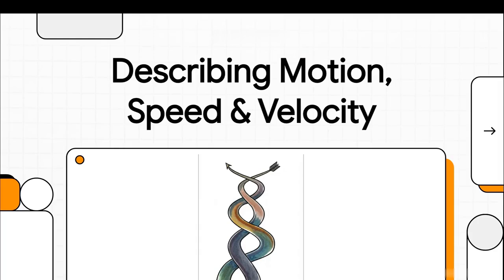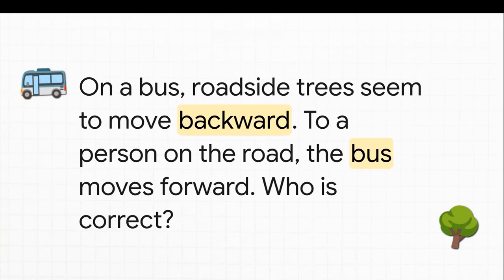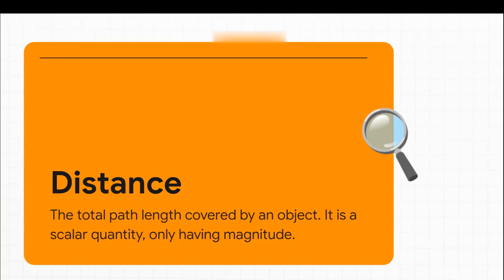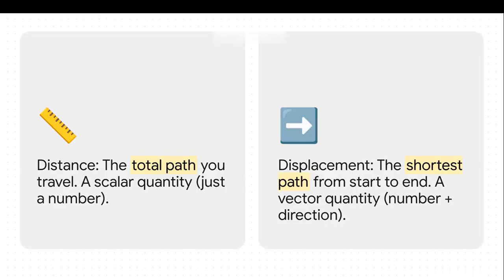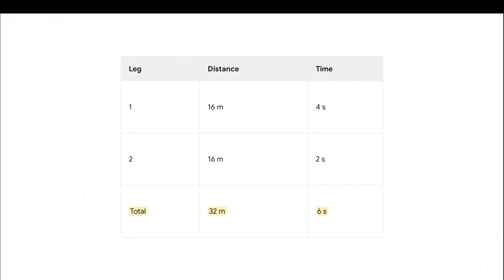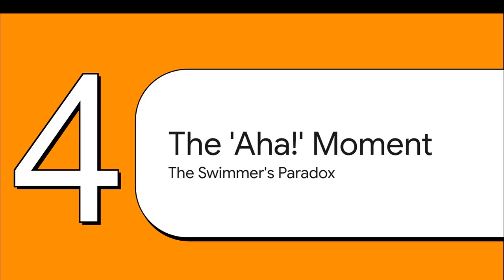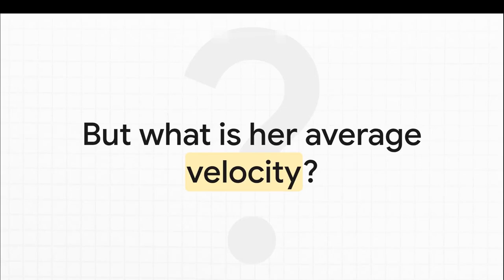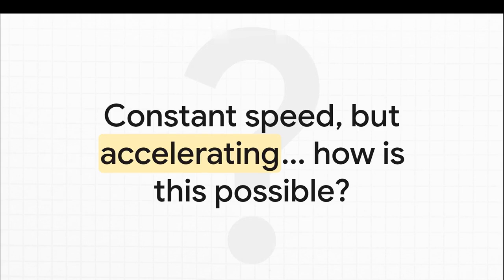MOTION Part 1